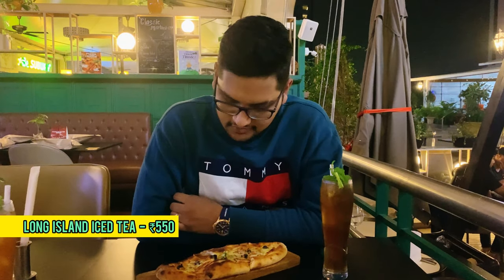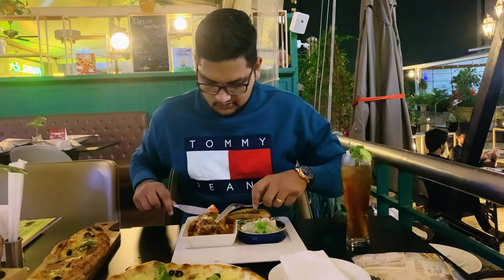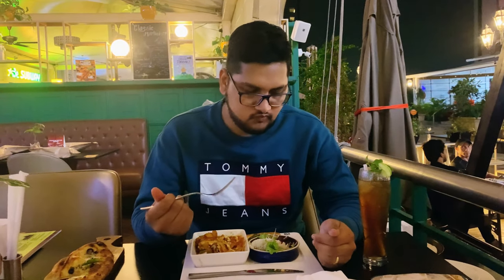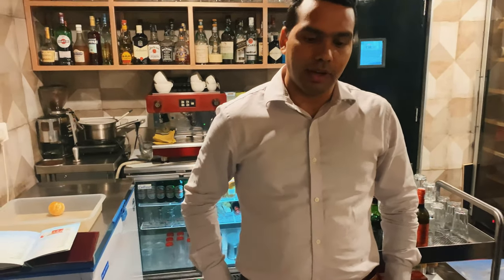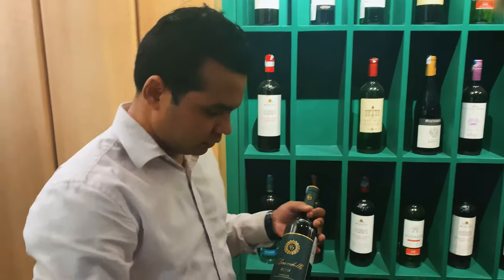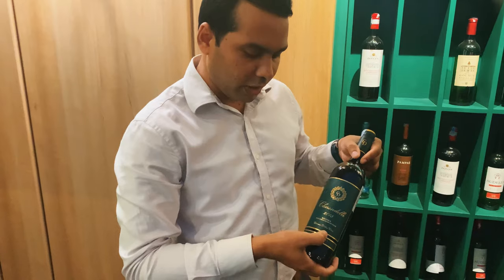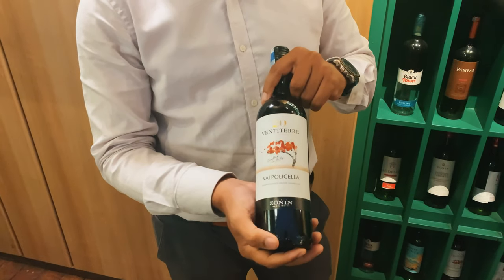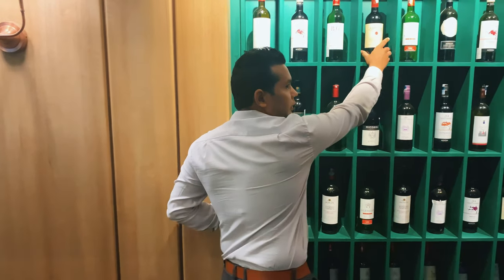Finest Italian Restaurant To Have Wine & Dinner In Bangalore || Toscano || UB City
Hello Everyone, hers is another video on my dinning experience at TOSCANO, UB City, Bangalore. They are known for their wide range of wine collection.

KEY HIGHLIGHTS -
1) Friendly Staff
2) Open Air Ambience
3) Dim Lights & Slow Music

ABOUT : I am a food and travel enthusiast, who loves to explore different places and try out different  cuisines. I upload very regularly, and by regularly i mean in every 2-3 days.

Take care, Cheers ! I'll See you guys in a fresh episode.

Gears :
Long Wire Mic
Tripod mount